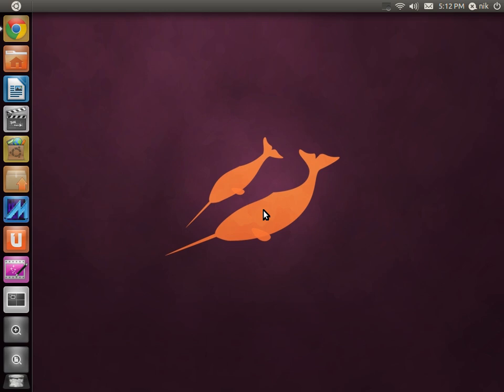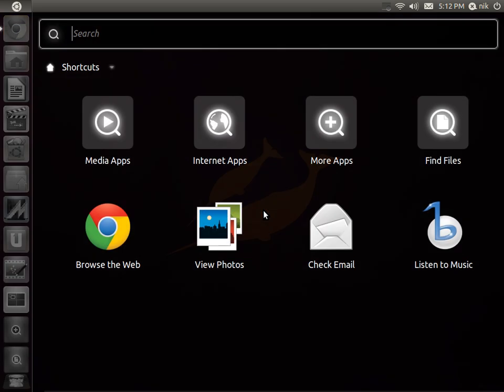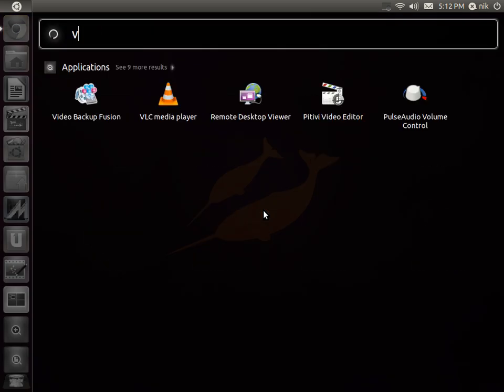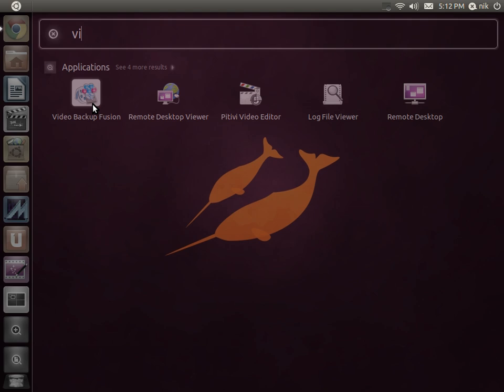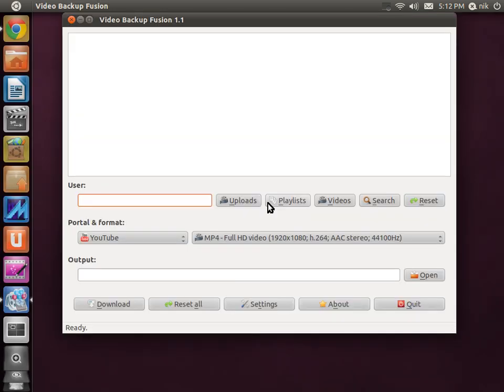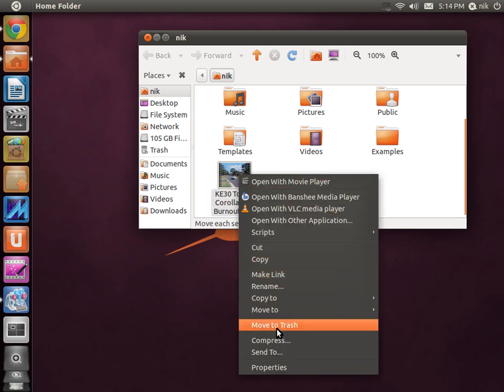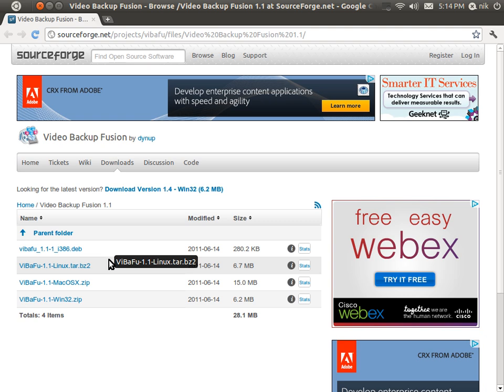Video Backup Fusion ubuntu 11.04 unity/natty 32bit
easy to use video youtube backup tool. for windows mac and linux.